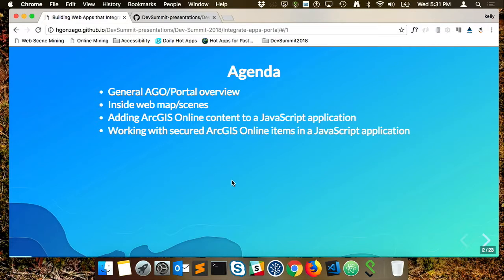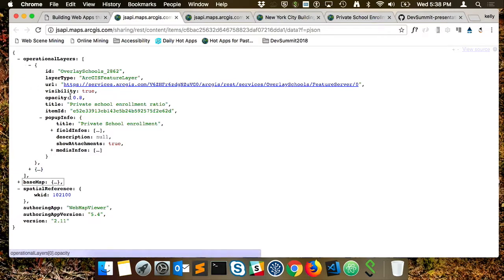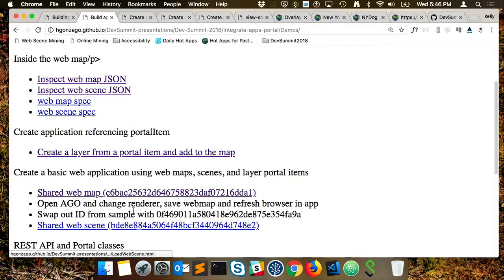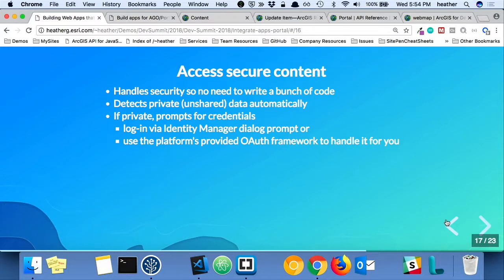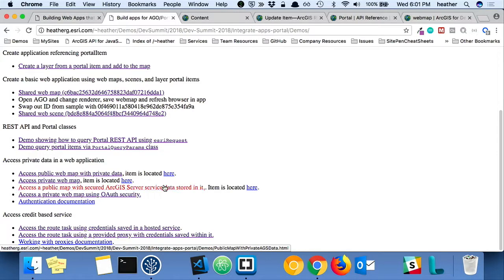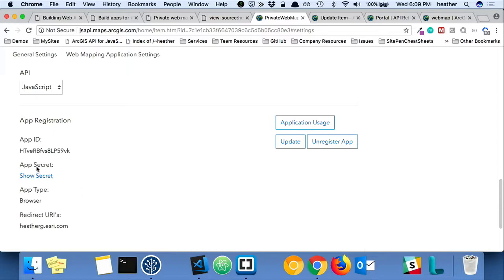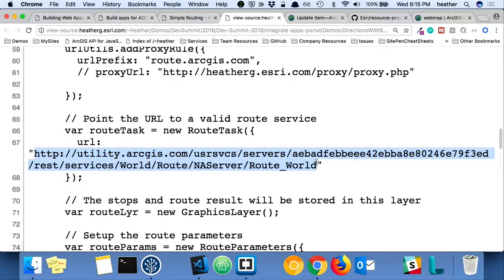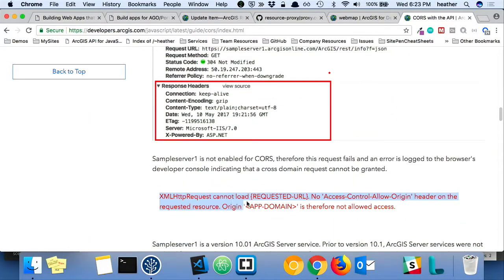Building Web Apps That Integrate with Your Portal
Learn how to build great web apps with the ArcGIS API for JavaScript that work effectively with your web GIS. We will cover how to read and discover web maps and scenes, integrate ArcGIS Online content, and work with secured ArcGIS Online items in a JavaScript application.